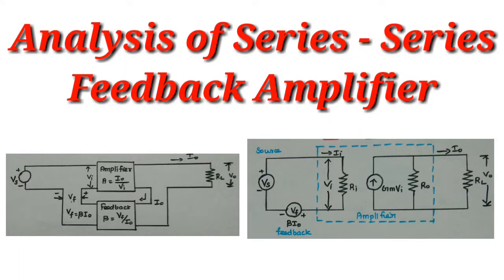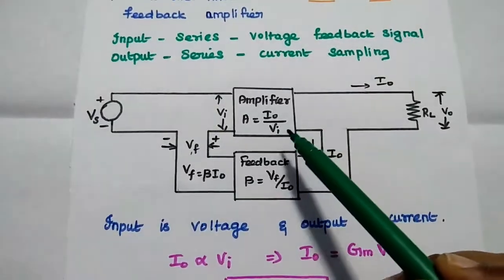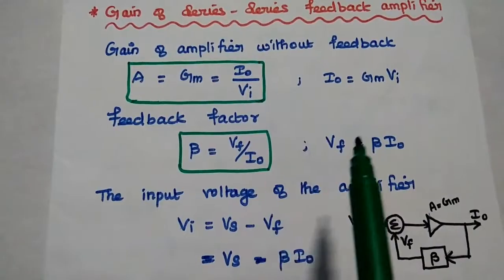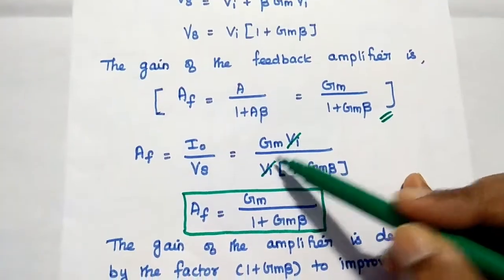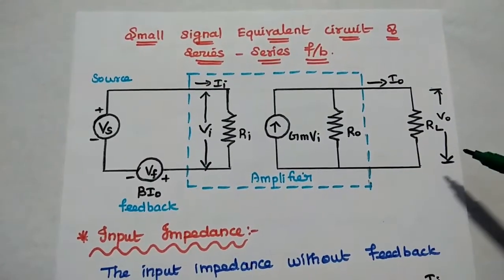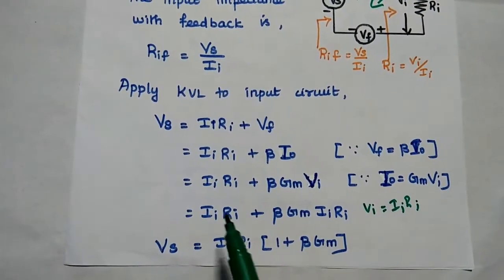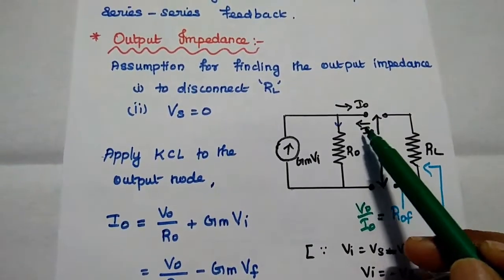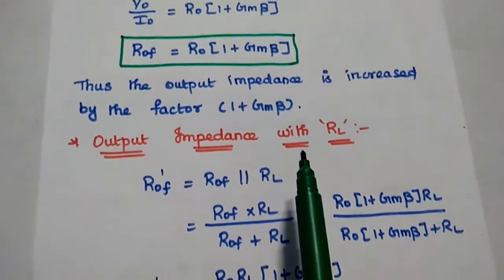Series Series Feedback - Analysis of Current Series Feedback Amplifier - EC8452 - EC II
Analysis of Series - Series Feedback Amplifier - It is also known as Transconductance Amplifier
Effect of Series Series Feedback on Gain, Input Impedance and Output Impedance